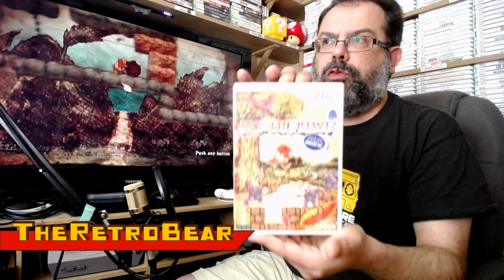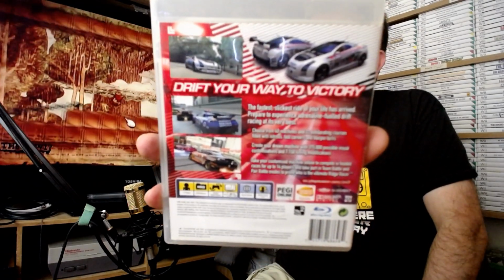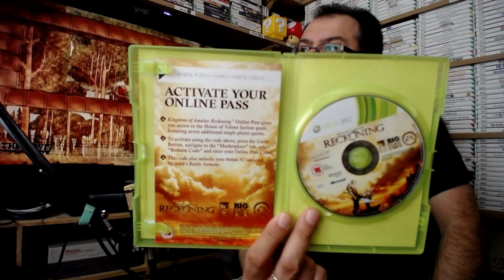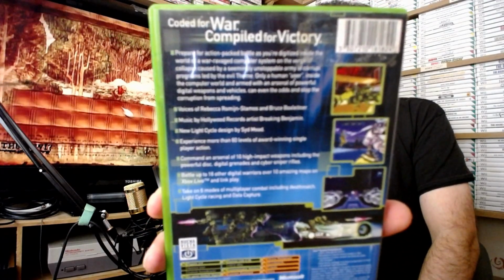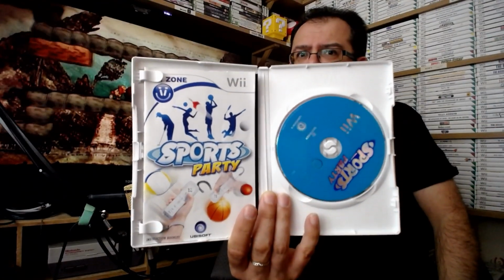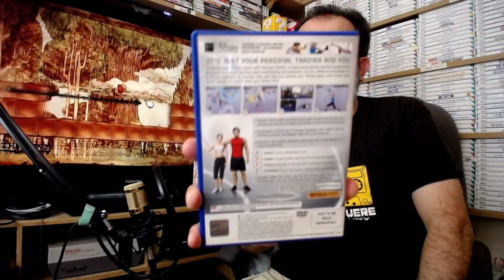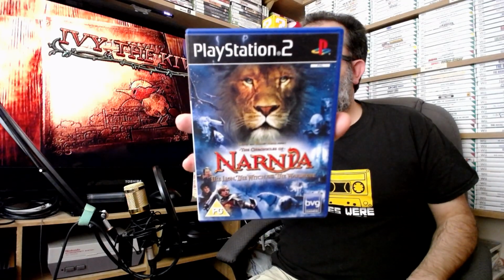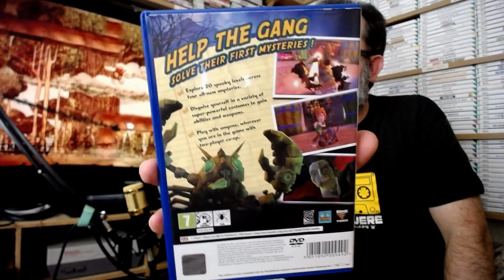Retro & Video Games - Pick Ups : PS2, PS3, XBOX, XBOX 360 & Nintendo Wii - 03.08.19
Another rummage through the local town centres as I continue my journey to purge all the stuff you don't want from the usual second hand shops, cash for stuff places and charity shops. Hope you enjoy this latest treasure trove.